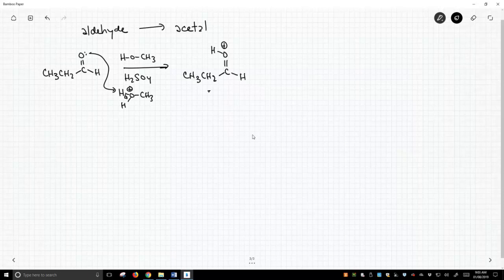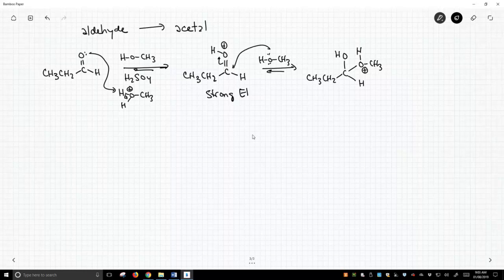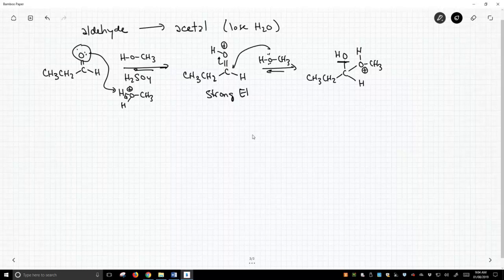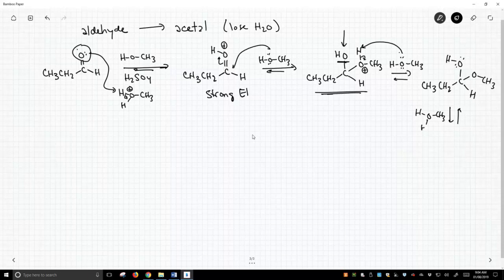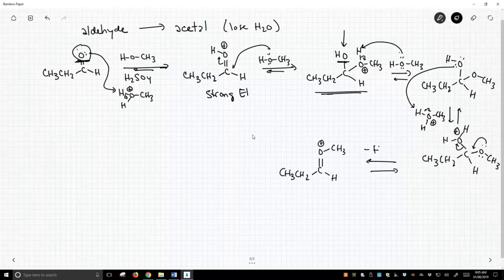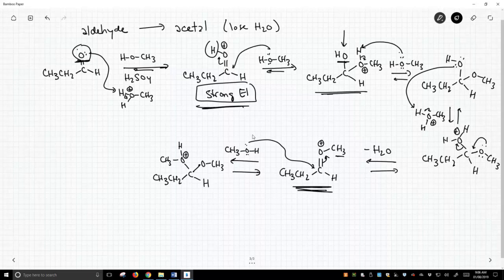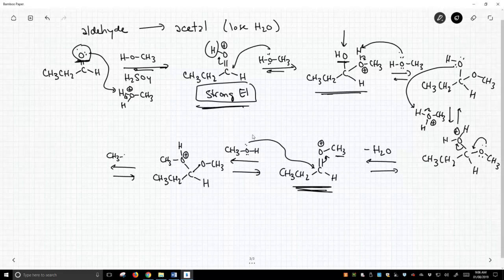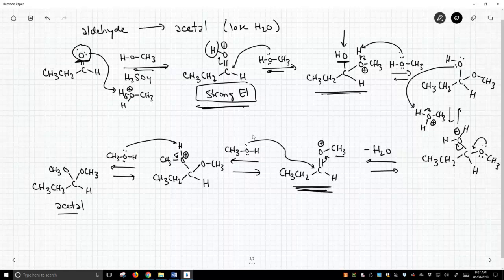aldehyde-to-acetal mechanism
Aldehydes react in acid and an alcohol solvent to form an acetal.  In the first step, the aldehyde is protonated.  The protonated aldehyde is then attacked by an alcohol.  Following two proton transfer steps, the reaction intermediate loses water.  The resulting cationic intermediate is attacked by a second alcohol.  Following one more deprotonation, the final acetal is formed.